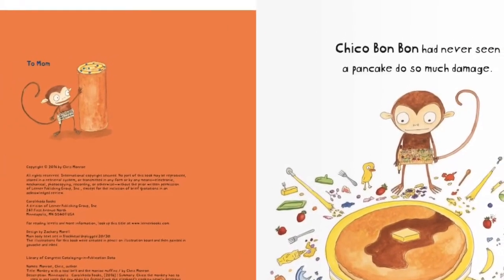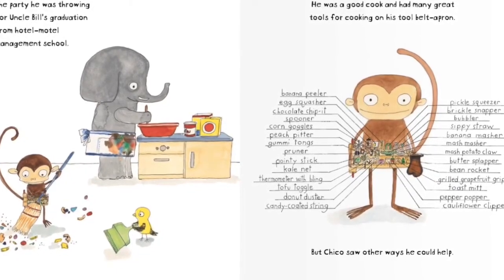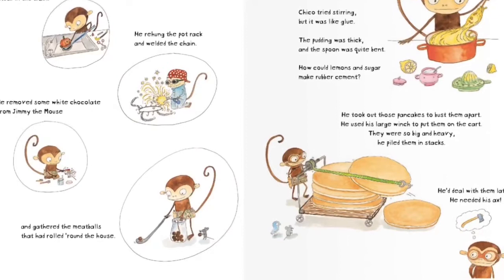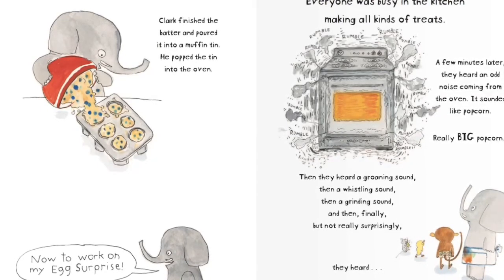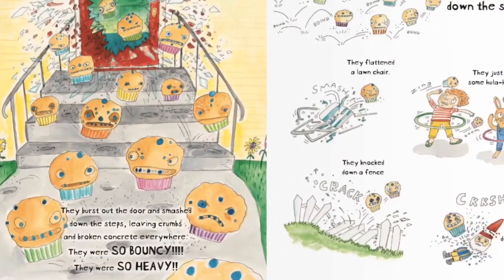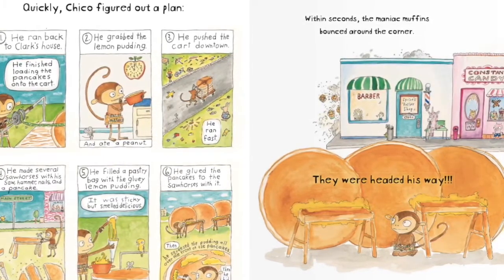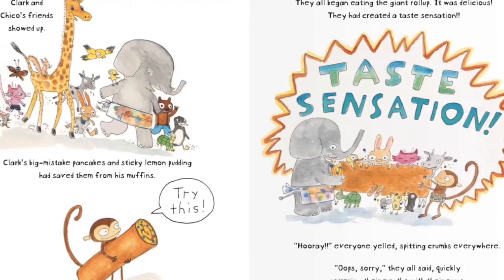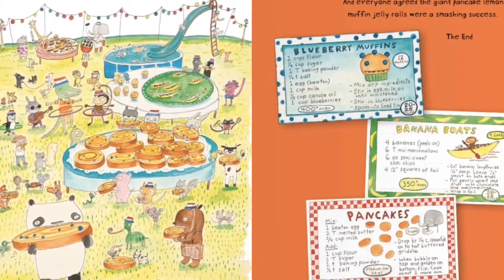MONKEY WITH A TOOLBELT AND THE MANIAC MUFFINS Book Read Aloud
Monkey begins with M, so does Manic Muffins. What happens when those two get mixed up?  Watch and find out...

See how many words you can find in the book that begin with the letter M.